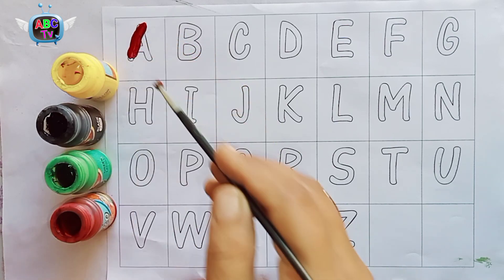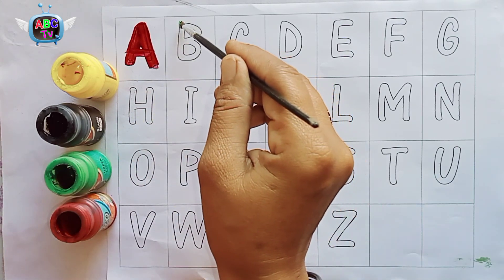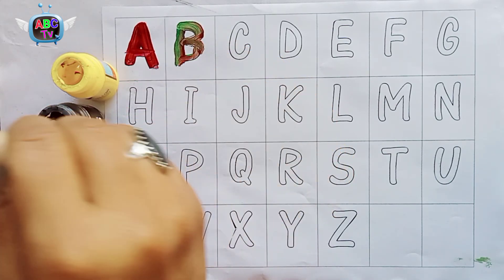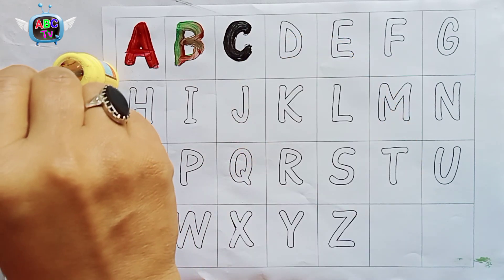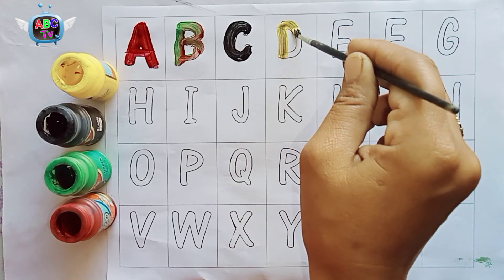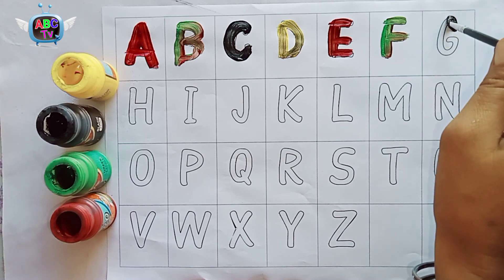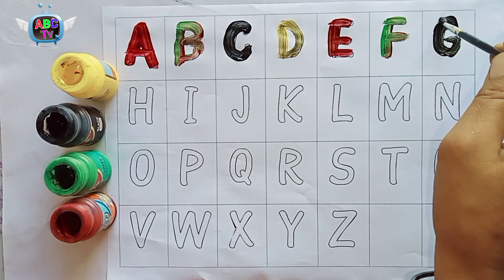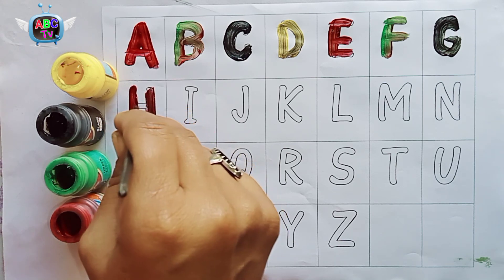A for Apple,B for Ball, Alphabets, छोटे बच्चों की पढ़ाई, kids class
ABCTv ABC tv
writing abc
learning abc

apple song
abcd
abcd song
a for Apple b for ball
abcd rhymes
a se anar
abc song
Hindi varnamala
anar
phonics song
capital
a for Apple song
hindi varnmala
k se kabuter kha se khargosh
anar aam
ka kha ha gha
आइई
हिंदी वर्णमाला
abcd abcd
anar aam imli
 कबूतर
abcd poem
hindi rhymes
कखग हिंदी
a anar
abcd song
ginti कखग
alphabet
asana
barakhadi
hindi alphabet learning
hindi letters
hindi swarmala
a आ
बालगीत
atoz
balgeet
k se kabuter
nursery rhymes